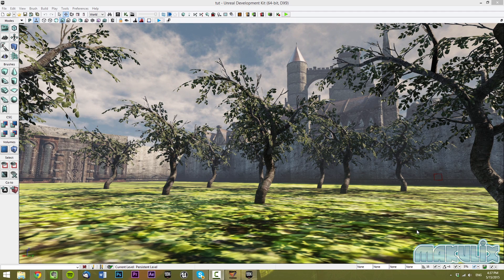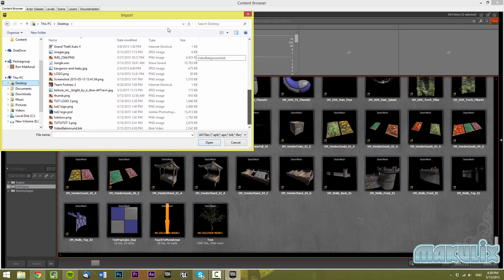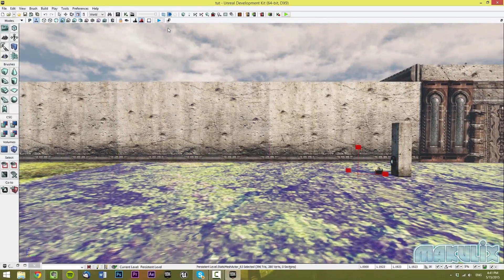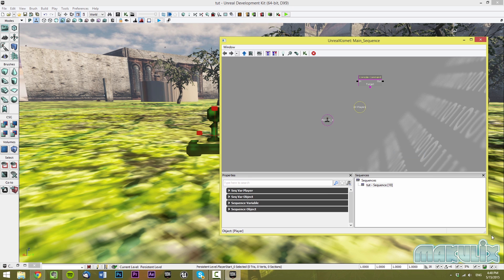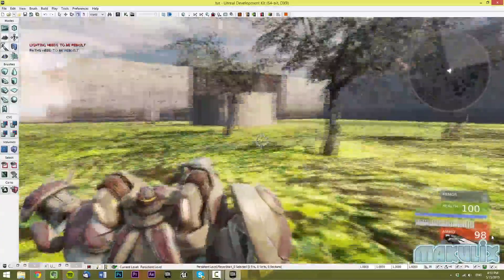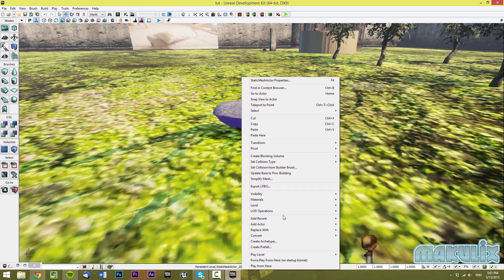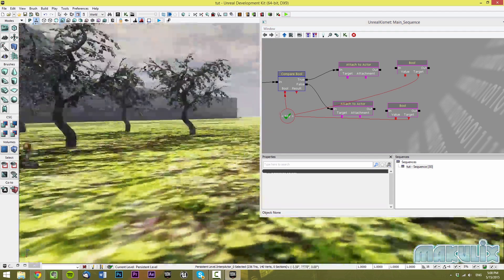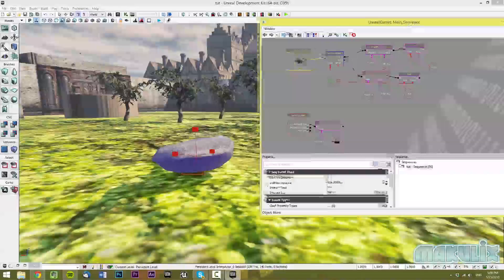UDK Beginners Basics Tutorial - Part 4 - Move Objects, 3rd Person View, And Importing Videos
UDK tutorial for beginners. Covering how to move objects around, how to set up 3rd person view, and how to import videos.